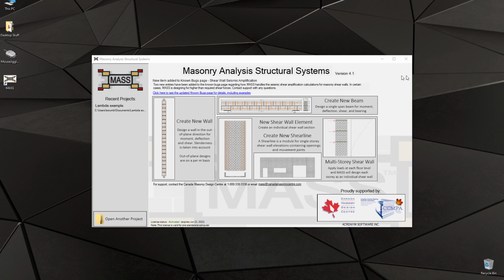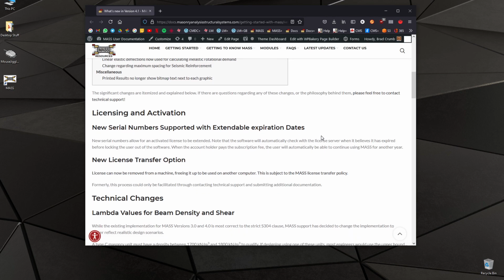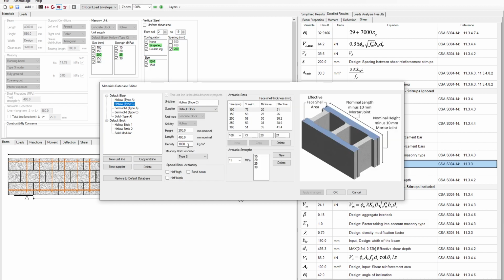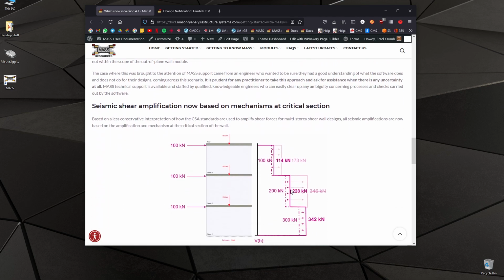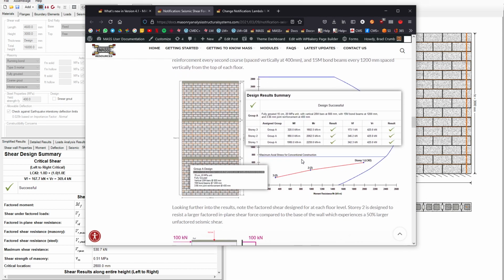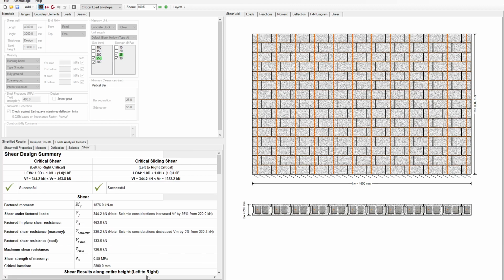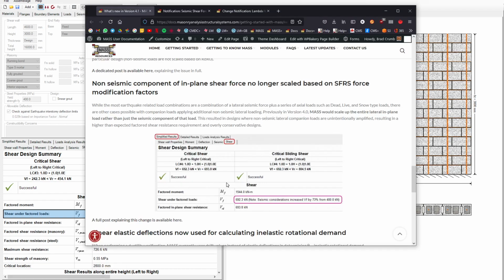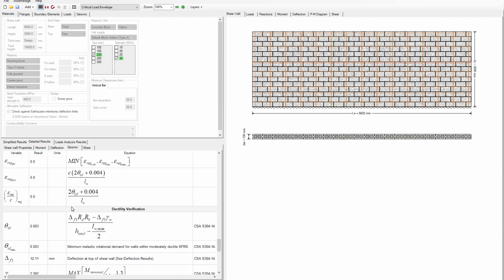MASS Version 4 1 Overview of Key Technical Changes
The full list of changes is available on the documentation

Please contact support with any questions!